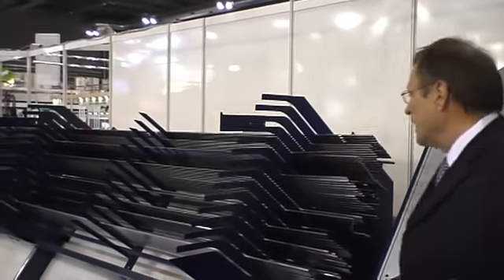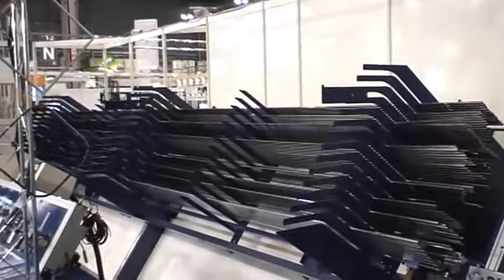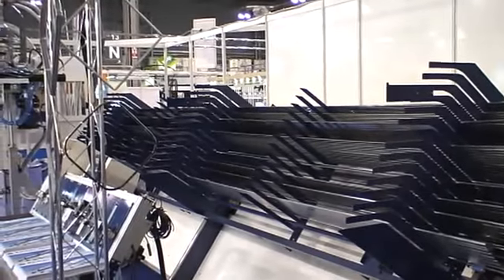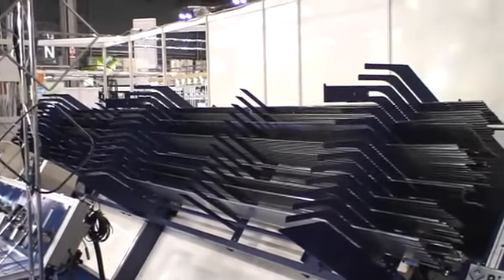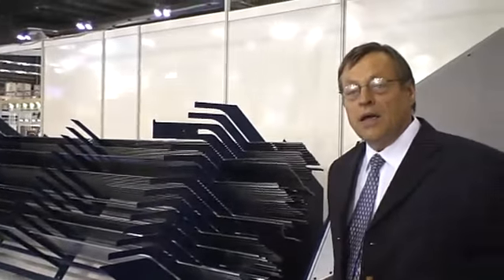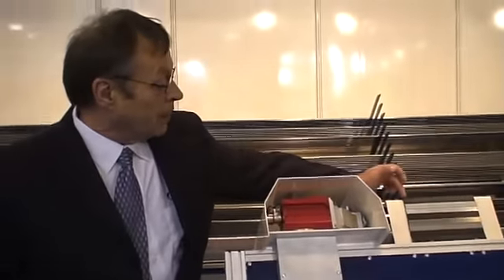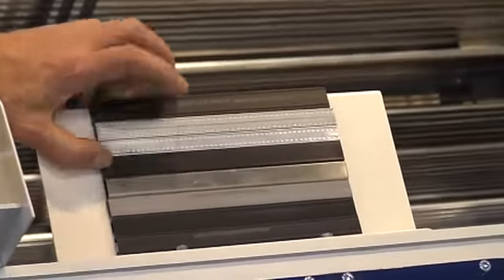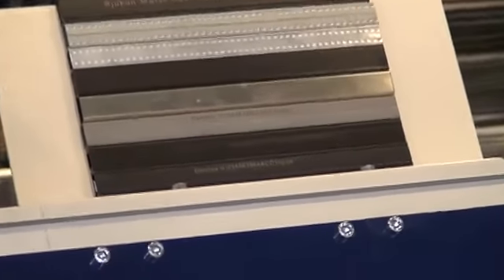Rjukan Metall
Plegadoras para la fabricación de doble acristalamiento